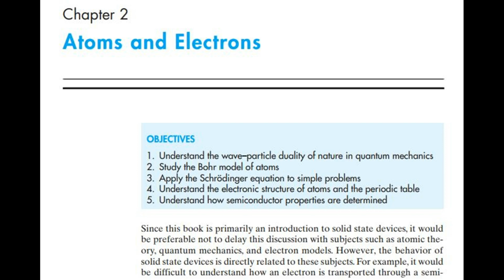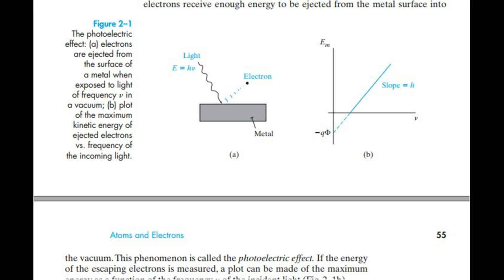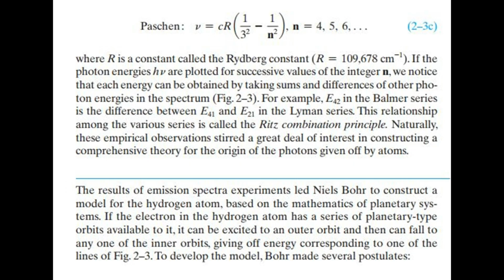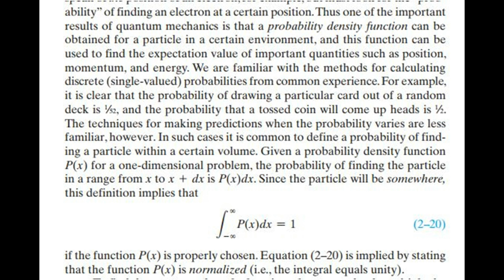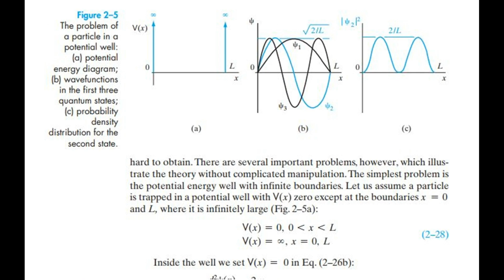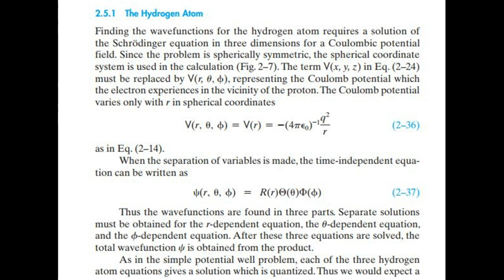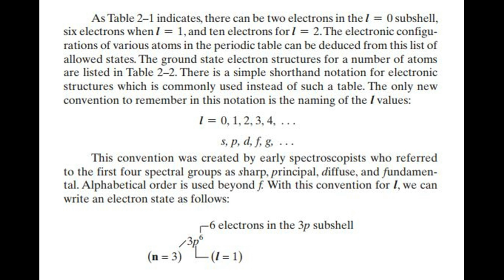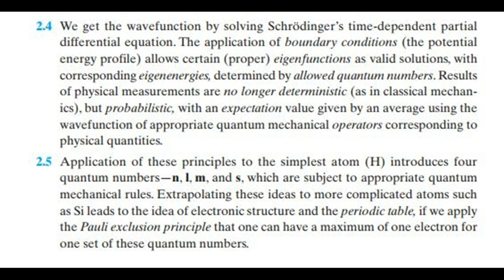Atoms and electrons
high frequency high power and nanoelectronic devices